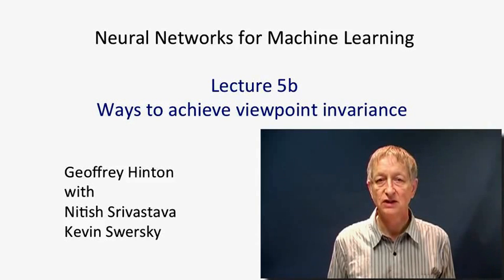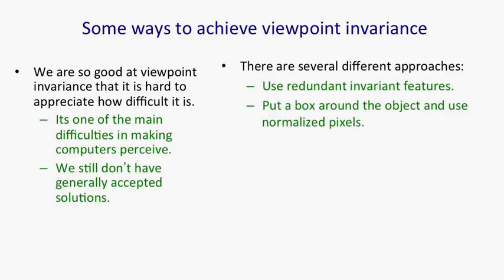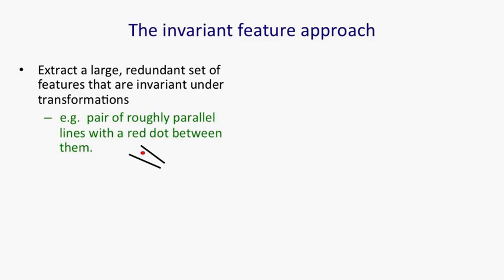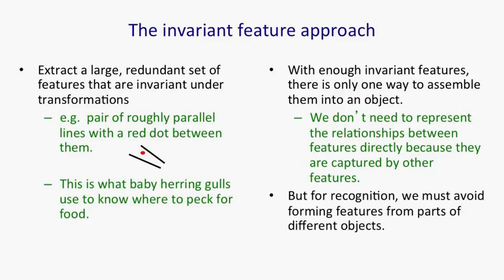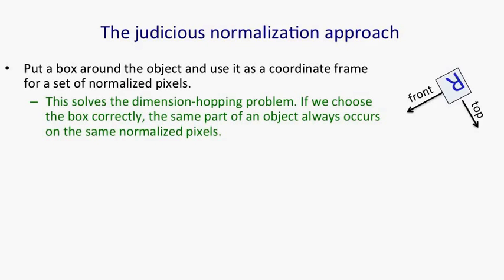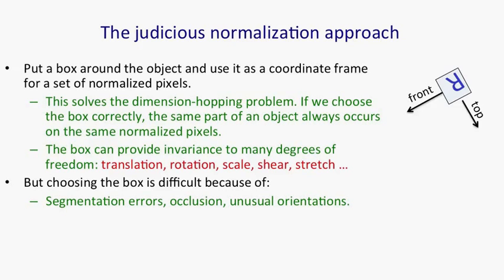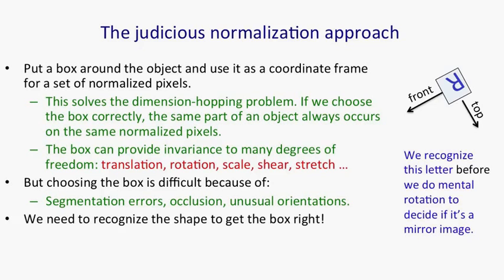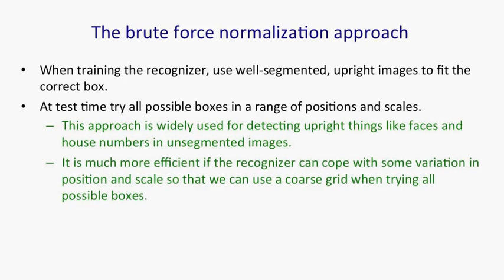Lecture 5.2 — Achieving viewpoint invariance [Neural Networks for Machine Learning]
Lecture from the course Neural Networks for Machine Learning, as taught by Geoffrey Hinton (University of Toronto) on Coursera in 2012.